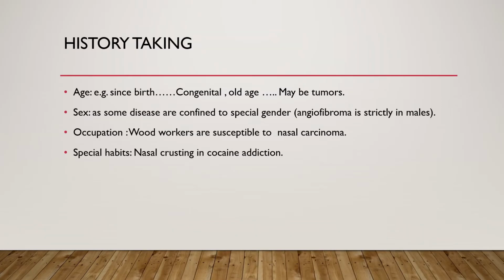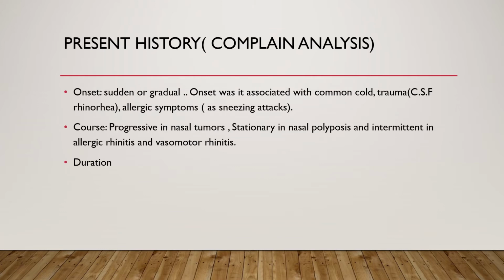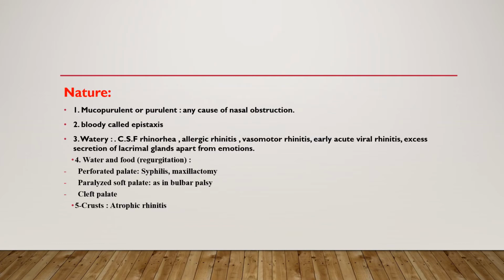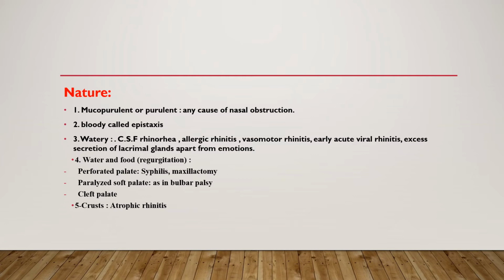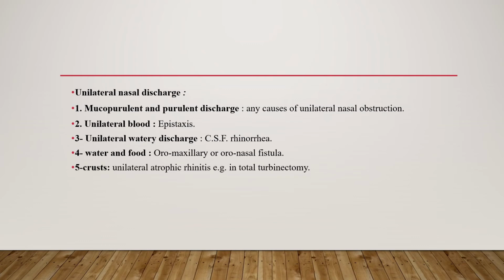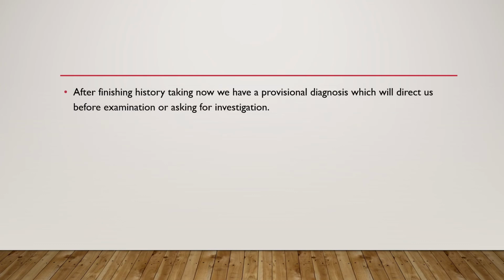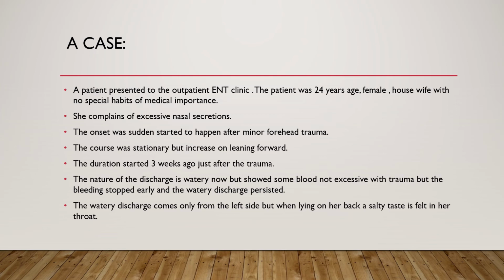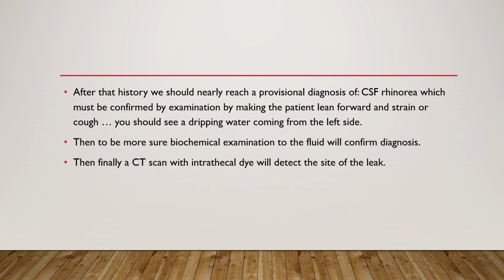5.ENT: The Approach to Runny Nose